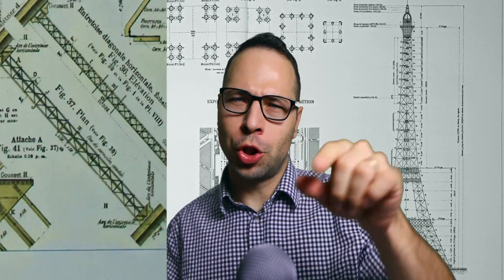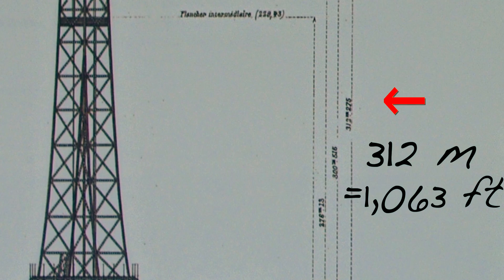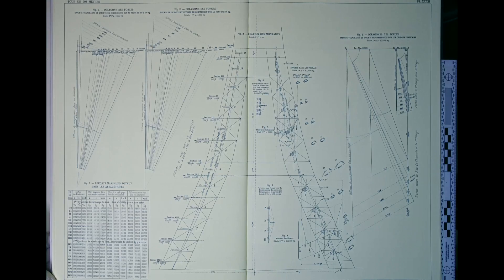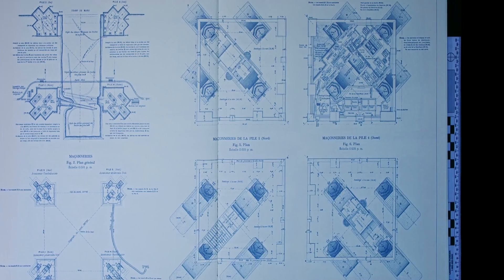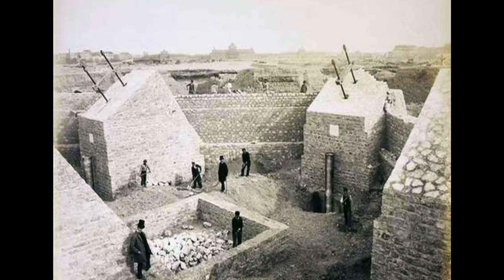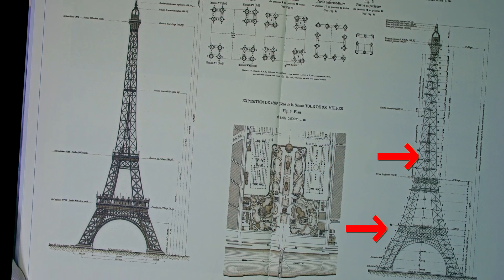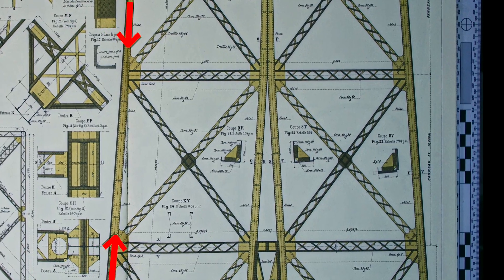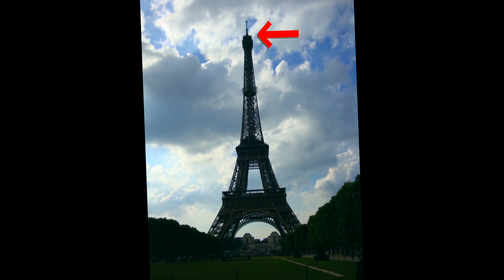Engineer Explains the Engineering Behind the Eiffel Tower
Learn more about how this landmark structure was engineered and constructed. Here is another Engineer Explains video where I try to provide an explanation behind the engineering involved in getting the Eiffel Tower engineered and constructed.